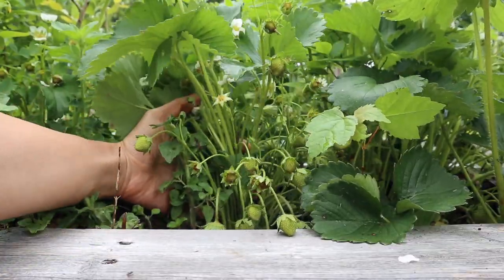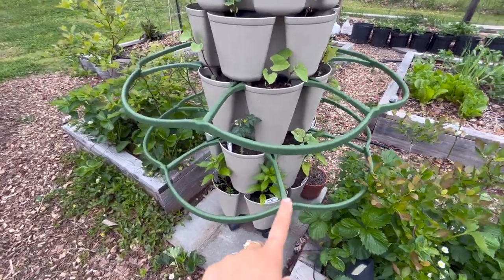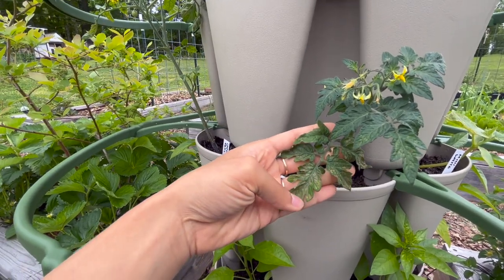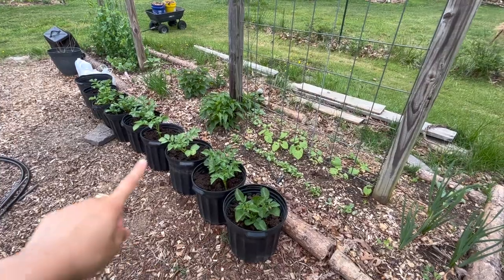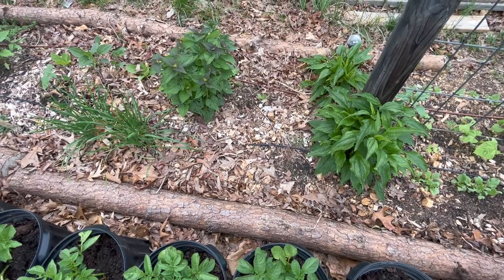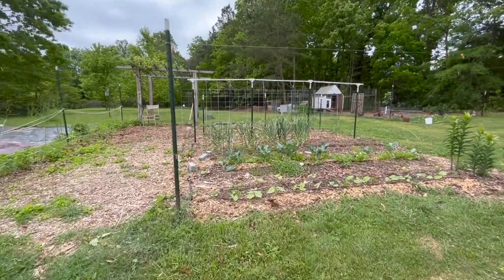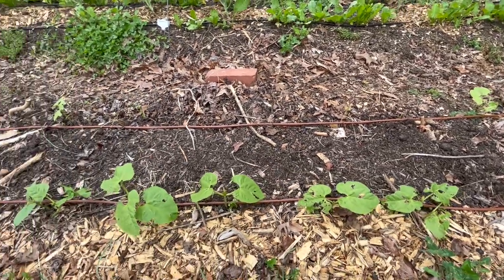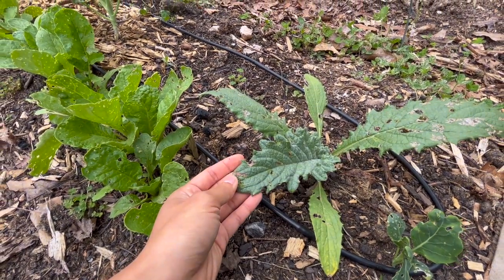Vegetable garden tour May 2022 🌱 Small homestead | GroundedHavenHomestead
In this video, I'm giving a tour of our vegetable garden in May 2022. Our spring crops have been producing well (lettuce, kale, radishes) and are being harvested and pulled out now. We also have most of our summer garden planted (tomatoes, peppers, cucumbers), with some more things being planted in the next couple of weeks (sweet potatoes, corn, eggplant).

We are located in Virginia, zone 7a.